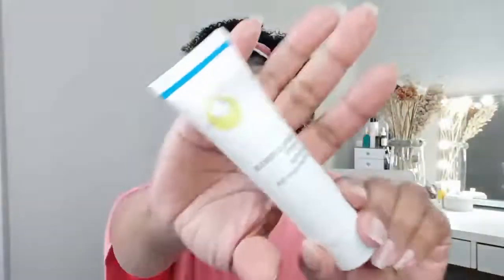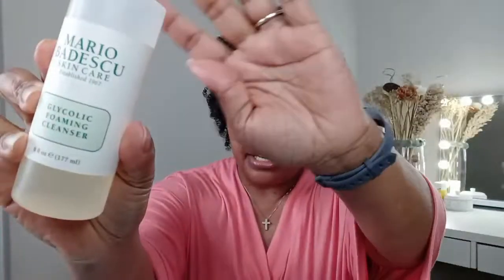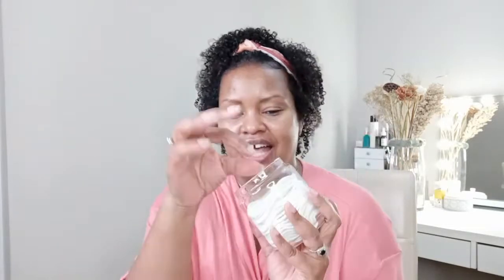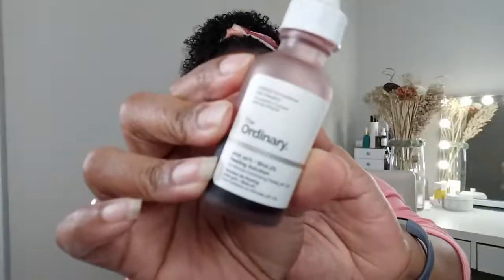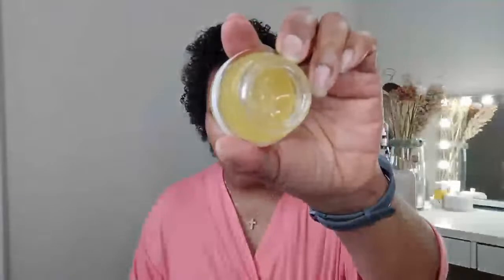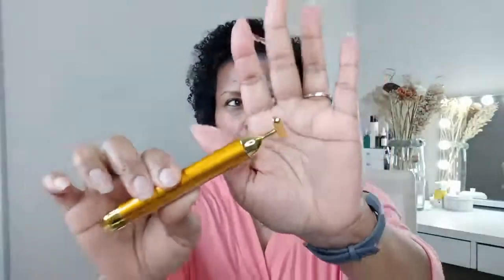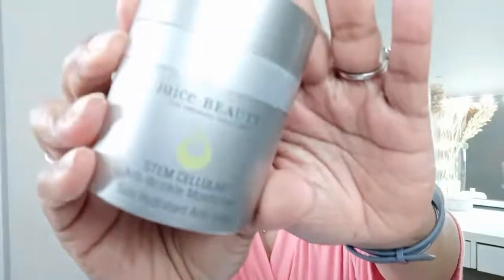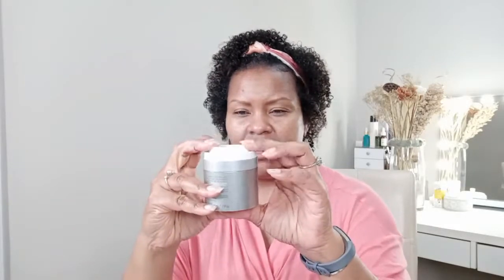Let's Do Our Skincare Routine Together! | 50+ Anti aging Skincare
Lets get ready for bed and talk about anti aging night-time Skincare routines! Here's what I'm using:

Juice Beauty Blemish Clearing Cleanser

Mario Badescu Glycolic Cleanser

Organic Bamboo Cotton Rpunds

Origins Mega Mushroom Relief & Resilience Lotion

The Ordinary AHA - BHA Peeling Solution Farmacy

Honey Potion

The Beauty Bar 24k Facial Massager

The Ordinary Hyaluronic Acid

Juice Beauty Stem Cellular Anti- Wrinkle Booster Serum

Foxbrim Rose hip Seed Oil

Peter Thomas Roth 10% Glycolic Solutions Moisturizer

Juice Beauty Stem Cellular Anti-Wrinkle Moisture

Hair Type:  Fine hair curly and coily 3B, 3C, 4A and Miora is thick hair 3C, 4A, 4B
Density:  regular - Miora very dense